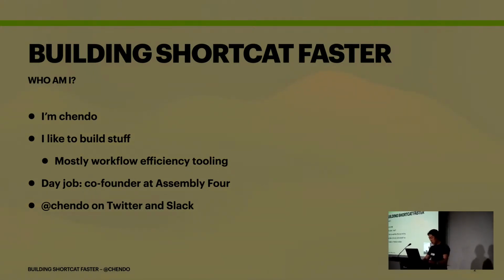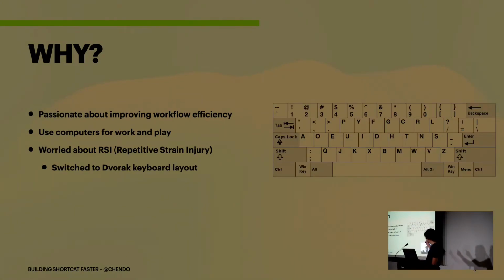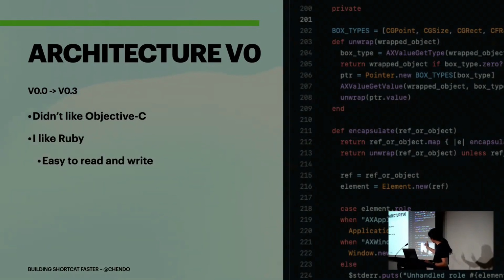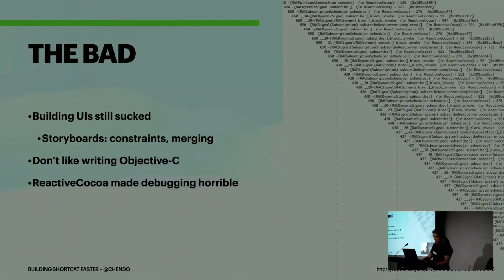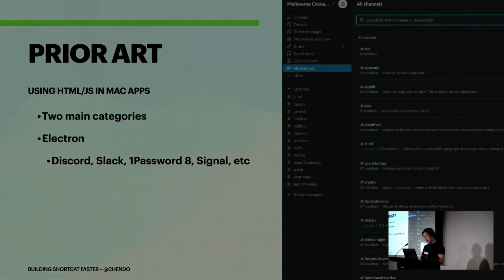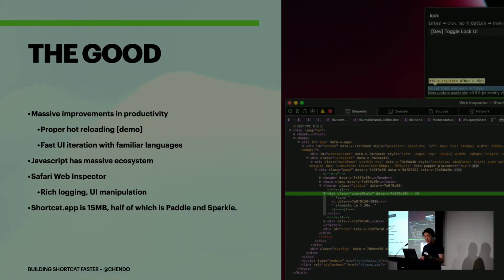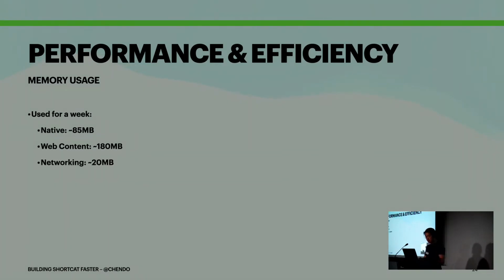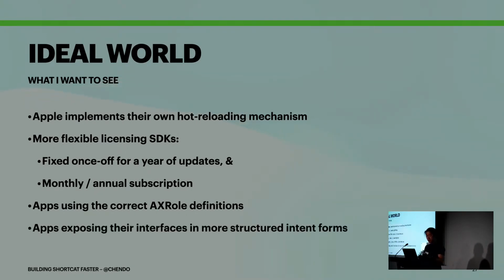Jack Chen - Building Shortcat Faster (2022)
Jack Chen (aka Chendo) walks through the decade-long evolution of ShortCat, a Mac keyboard productivity app that uses the macOS Accessibility API to enable fuzzy-search-driven keyboard control of any UI element. The talk traces ShortCat's architecture from a MacRuby prototype in 2012 through an Objective-C rewrite, to the current hybrid of Swift (for the accessibility engine) and a WKWebView-hosted Vue.js interface that enables state-preserving hot reloading. Chen demos ShortCat live, discusses the performance tradeoffs of the web-native UI approach, and shares his wishlist for Apple around first-party hot reloading, flexible licensing SDKs, and broader accessibility API adoption.

Chapters:
0:00 Intro
4:30 Motivation
5:40 MacRuby Prototype
10:58 Objective-C V1
19:01 WKWebView + Vue Architecture
22:09 Hot Reloading Demo
24:30 Tradeoffs & Performance
30:31 Q&A
34:01 Outro